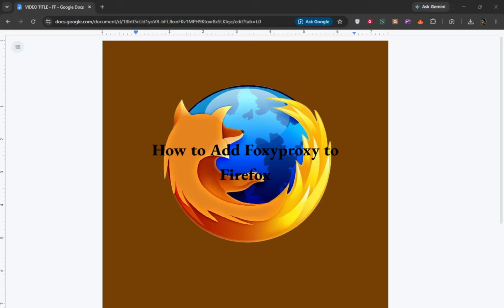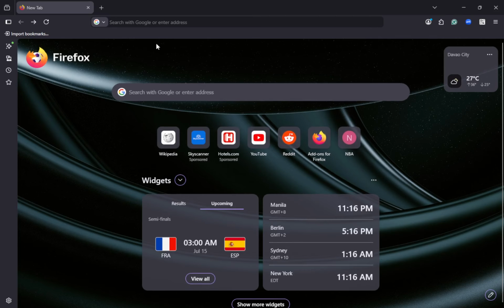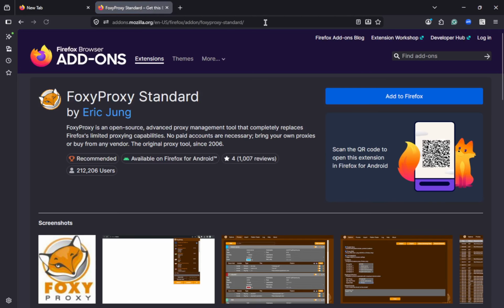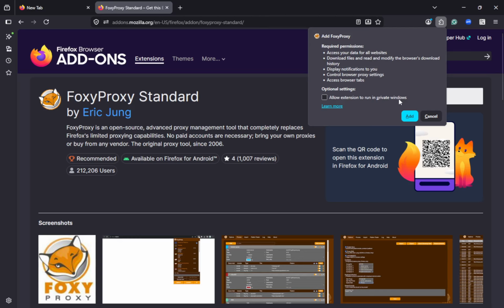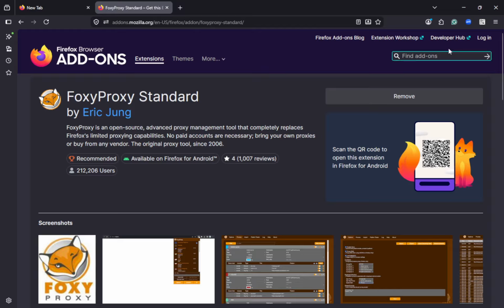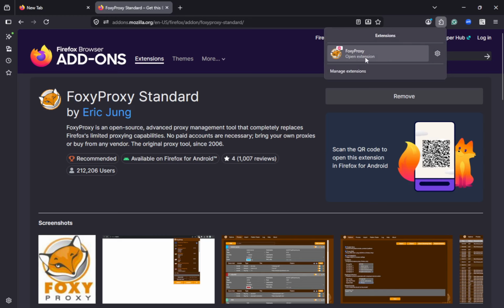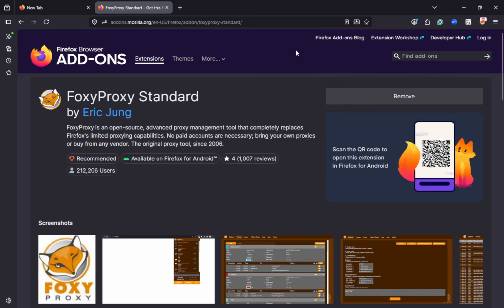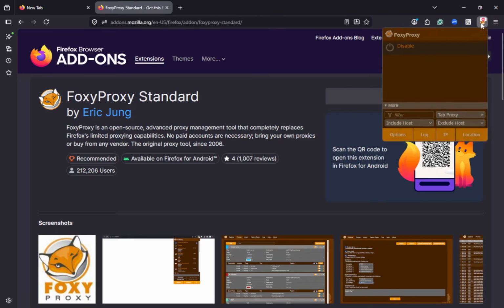How to Add FoxyProxy to Firefox [2026 Full Guide]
How to Add FoxyProxy to Firefox

Are you looking to streamline your web browsing with the powerful FoxyProxy tool? In this comprehensive tutorial, you’ll learn how to add FoxyProxy to Firefox step-by-step! Starting from launching your Firefox browser to navigating to the FoxyProxy Standard add-on page, I’ll guide you through the entire installation process. Discover how to confirm permissions and successfully add the add-on to your browser. With FoxyProxy installed, you can enhance your online privacy and easily access geo-restricted content. Plus, I’ll share a handy tip on how to pin the FoxyProxy icon for quick access. Don’t miss out on this essential tool that customizes your browsing experience and keeps you secure. Watch now to unlock the full potential of FoxyProxy!

FoxyProxy, Firefox, add-ons, web browsing, privacy, geo-restricted content, browser security, installation tutorial, technology tips, online privacy, Firefox settings, FoxyProxy setup, internet security, proxy settings, Firefox add-ons